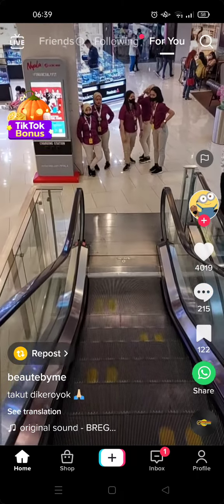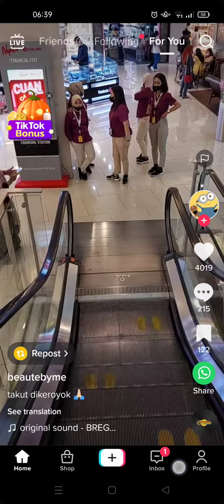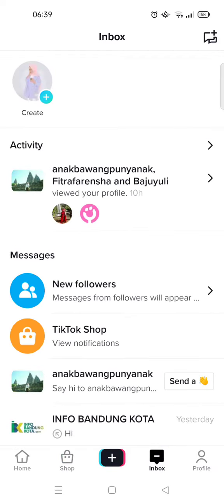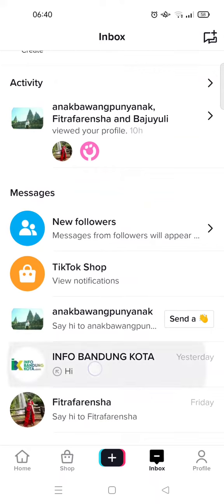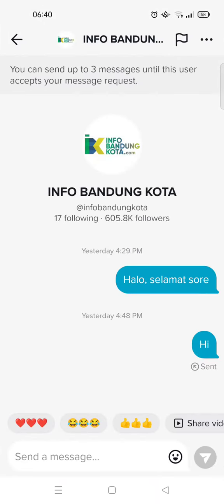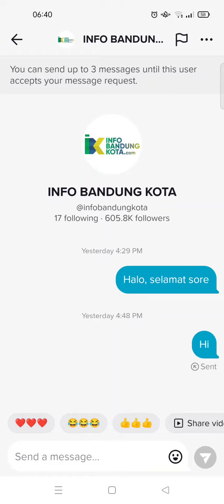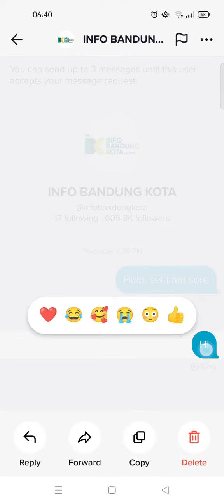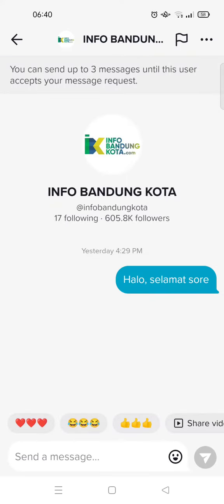~ Deleting TikTok Chats 101: The Quick Fix for Sending the Wrong Message! ⚡️😅 ~Tutorial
In this comprehensive tutorial, we dive into the essential skill of deleting TikTok chats when you've sent the wrong message! If you've ever experienced that cringe-worthy moment after hitting send, don't worry - we've got your back. Learn the quick fix with our step-by-step guide in this video: "Deleting TikTok Chats 101: The Quick Fix for Sending the Wrong Message! ⚡️😅 ~Tutorial."

🔍 Overview:
Have you ever found yourself in the awkward situation of sending a message on TikTok, only to realize you made a typo or sent the wrong content? Fear not! In this tutorial, we'll show you the fastest way to rectify those messaging mishaps and regain your peace of mind.

🚀 Key Steps:

Discover the essential steps to locate and delete a chat on TikTok.
Learn the art of the long press and the magic of the pop-up delete option.
Understand the process to ensure the recipient won't receive the message.
⚡️ Quick Fix:
Our tutorial provides a quick and easy solution to undo those accidental TikTok chat blunders. Save yourself from potential embarrassment and gain control over your messaging experience!

💡 Calls to Action:

📱 Hit that thumbs up icon if this tutorial saves you from future cringe moments!
💬 Share your funny messaging stories in the comments below.
🔗 Secondary Keywords:

TikTok messaging
Delete sent messages
Messaging mishaps
TikTok tutorial
Quick fix for chat errors
Join us in this tutorial to master the art of deleting TikTok chats and ensure your messaging game is on point! Say goodbye to those awkward moments - click play now! 🎥✨